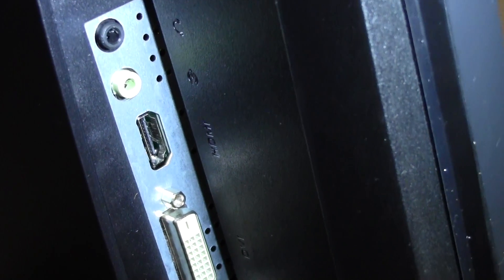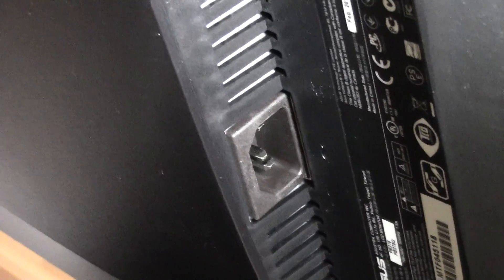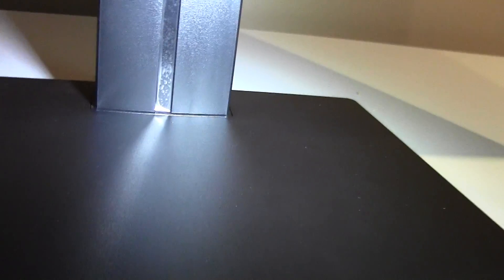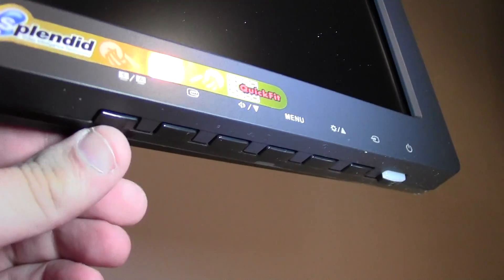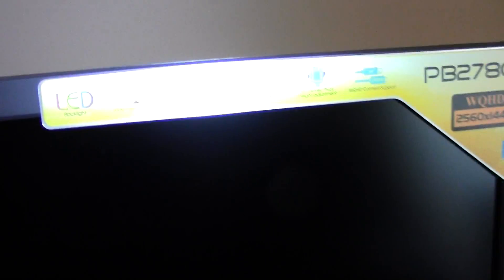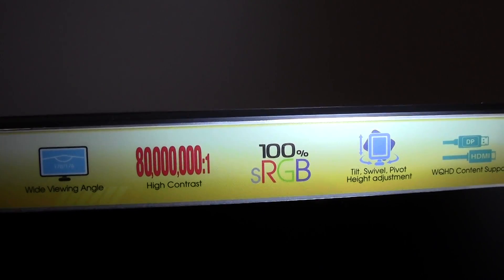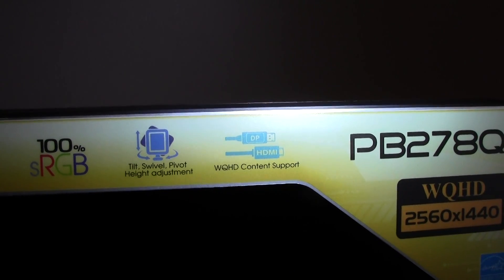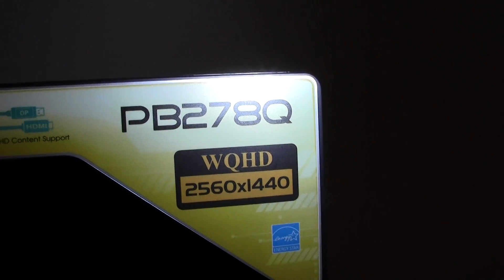ASUS PB278Q display unboxing - Part 2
- After our unboxing of the ASUS PB278Q, we take a look at the vast array of inputs that this 2560x1440-capable display has to offer.